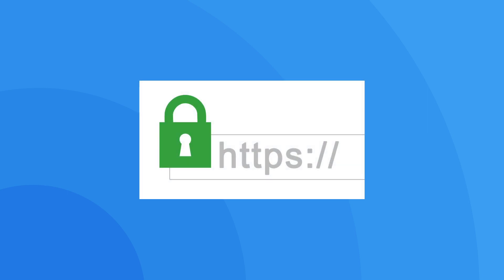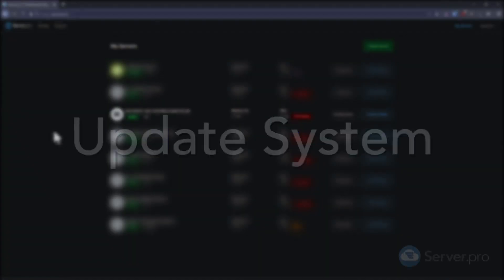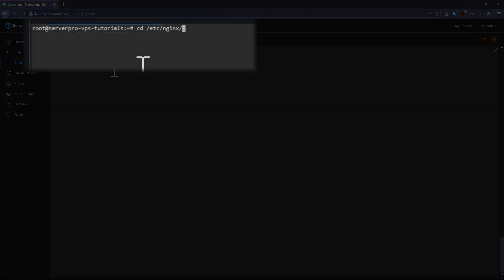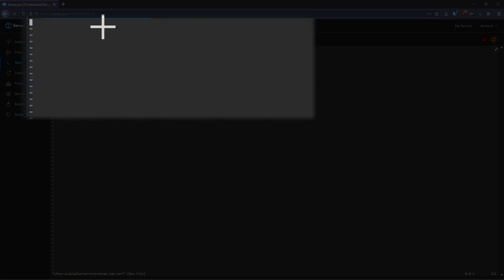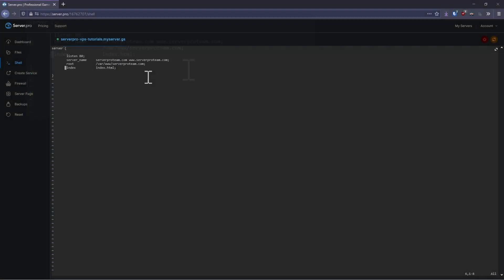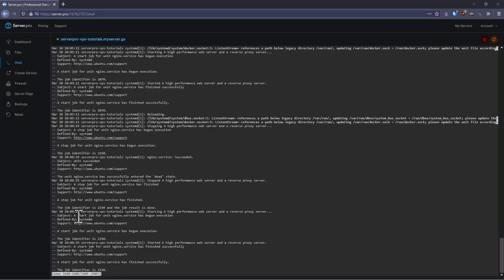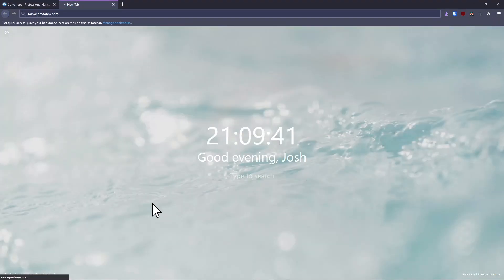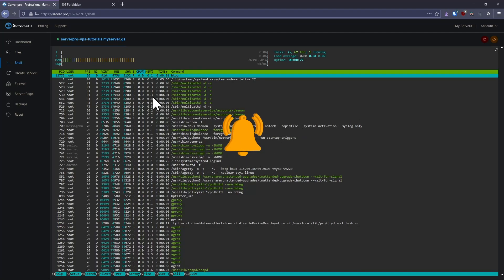Setup & Enable SSL-Protected WebServer w/Nginx and LetsEncrypt on VPS - Server.pro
In this video, we show you how to setup an Nginx webserver with SSL powered by LetsEncrypt.

Timestamps:
0:11 - What is SSL?
1:10 - Update your VPS and install packages
2:03 - Configure Nginx
4:26 - Enable site
5:10 - LetsEncrypt setup
6:08 - Auto-renew LetsEncrypt certificates with Cron